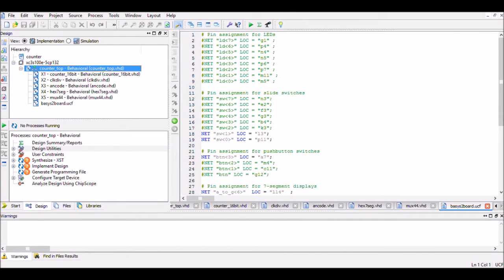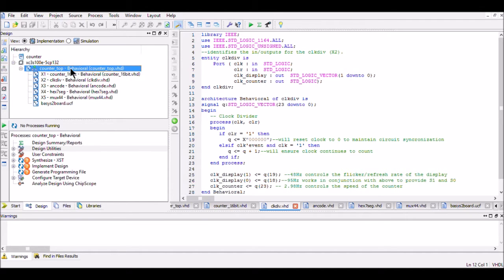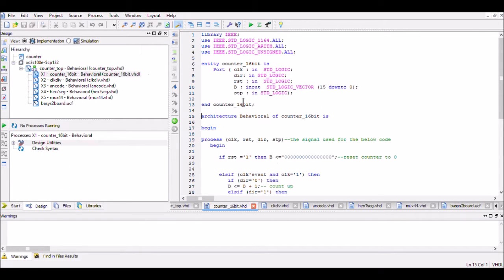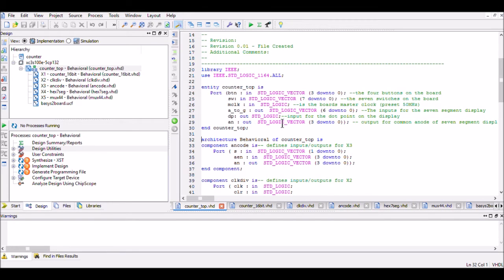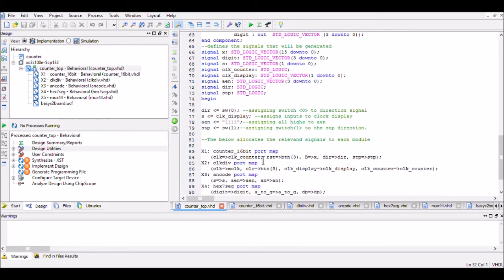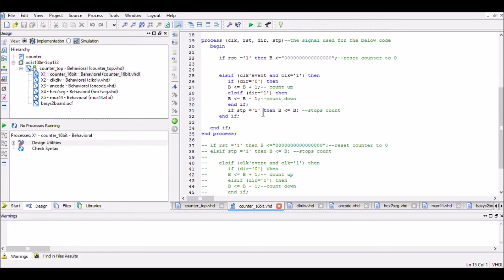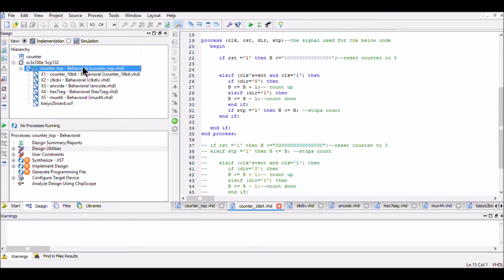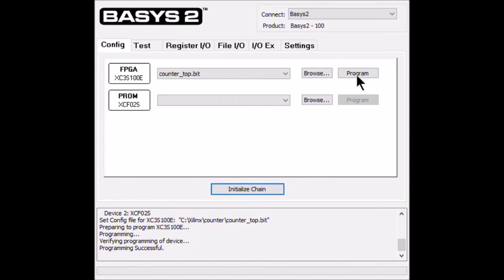Spatan 3E FPGA Counter project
This video gives an overview of the software used to program and operate the BASYS 2 board to be used as a hex counter.